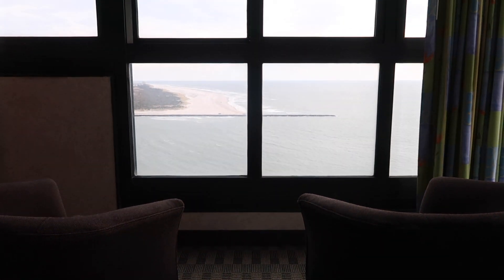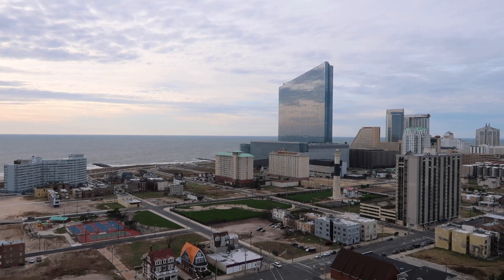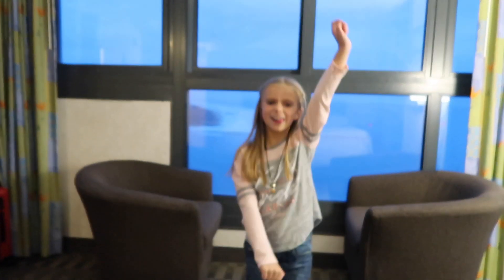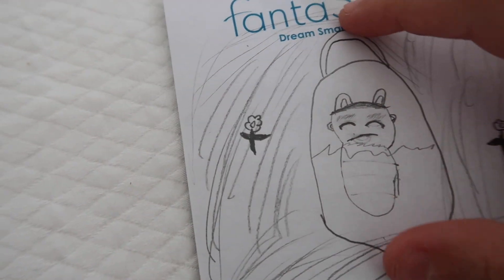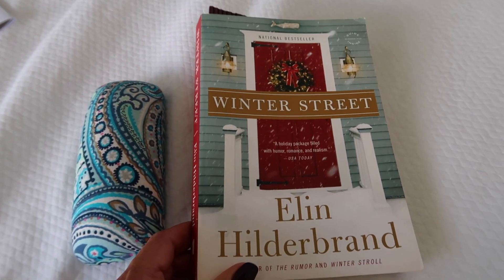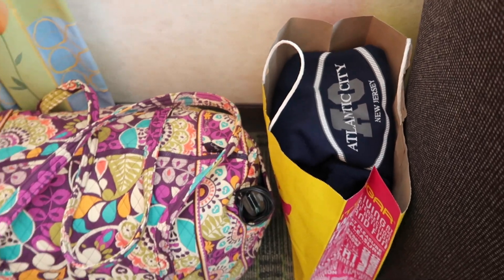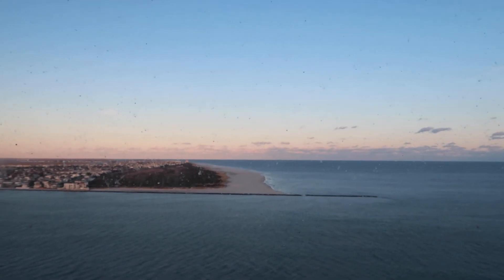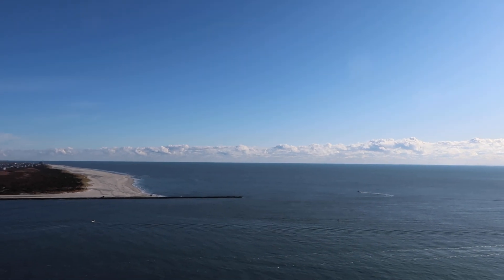Atlantic City Travel Vlog Part 2 | November 7-November 9, 2019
AMAZON STOREFRONT:

Snail Mail:
Jen Brennan